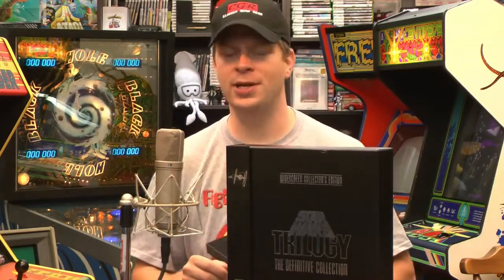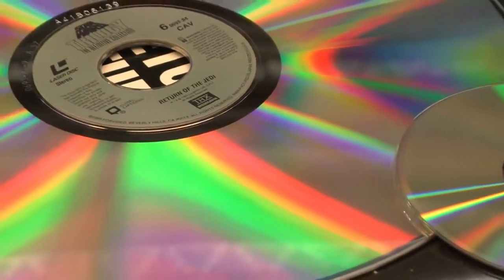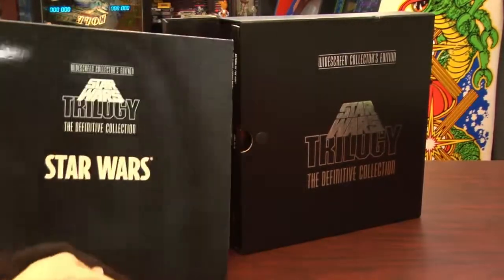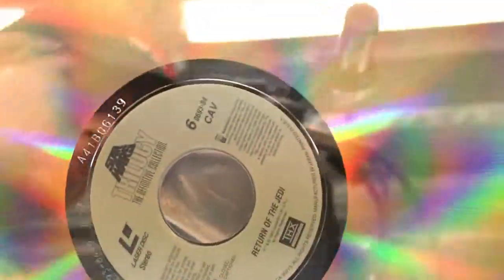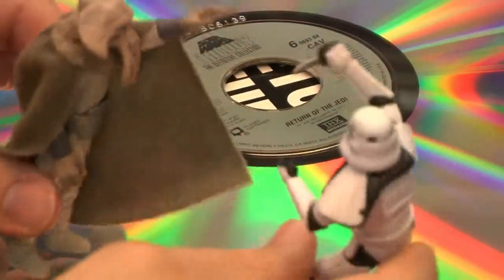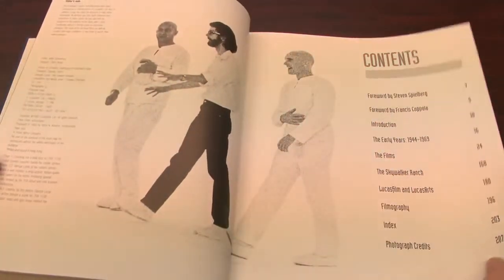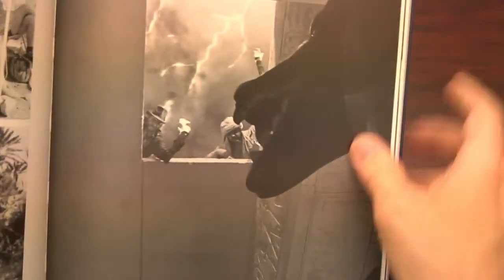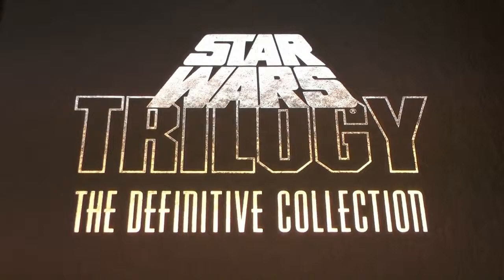Classic Game Room STAR WARS THE DEFINITIVE COLLECTION Laserdisc review